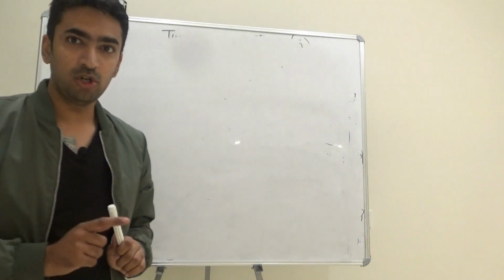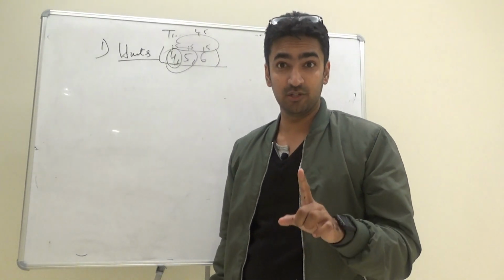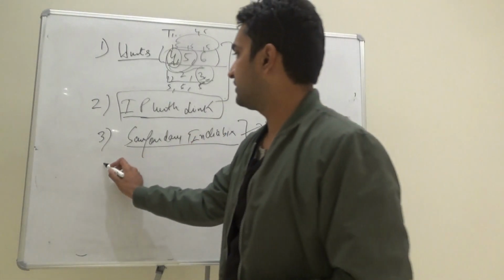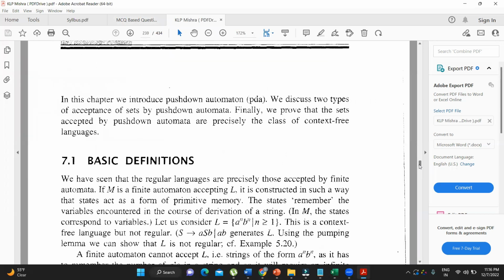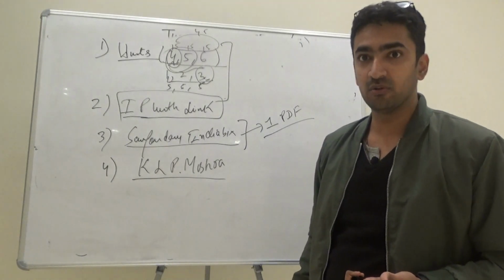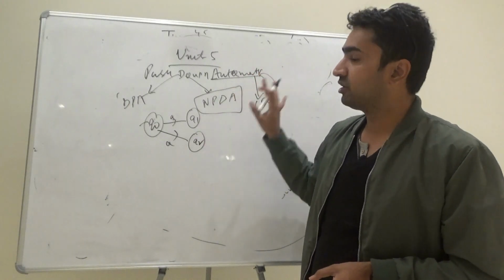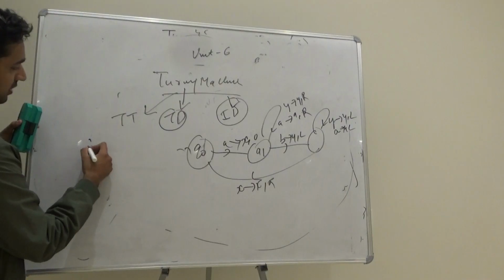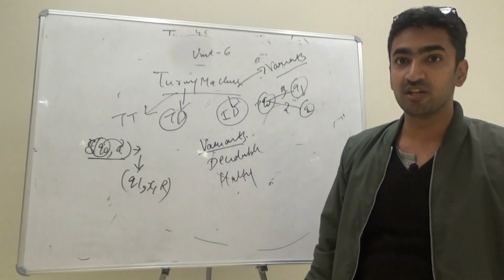Last Minute Tips and Tricks for Automata Exam|| Important Topics Covered|| Best Way to study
Tips and Tricks To Score Good in Theory of Computation

TRICKS EXPLAINED TO SCORE GOOD IN THIS VIDEO

Trick 1- Syllabus of Theory of Computation
(Focus More on Unit 4,5,6)

Trick-3
You can follow Sanfoundry and Indiabix but you need to clear all concepts as questions in these sites can be erroneous.

Get the handwritten notes of Theory of Computation

Trick 4: You can practice some of Multiple Choice Questions from

Trick 5:
FOLLOW KLP MISHRA BOOK FOR CONCEPTS AND MCQ PRACTICE

Trick 6: Important and Related topics